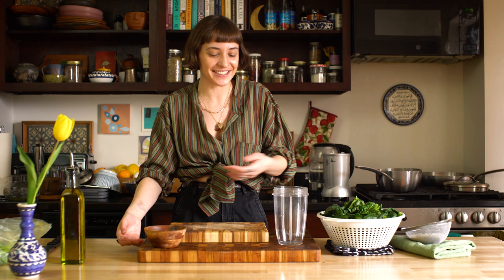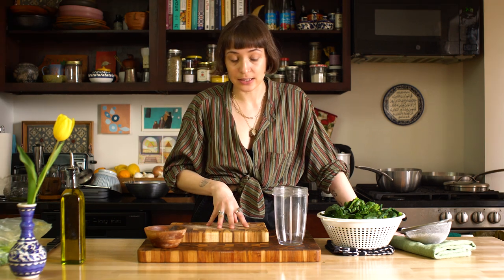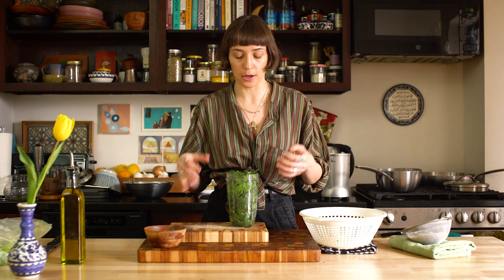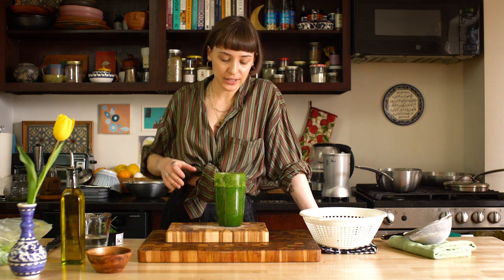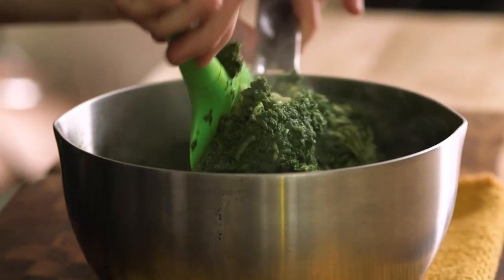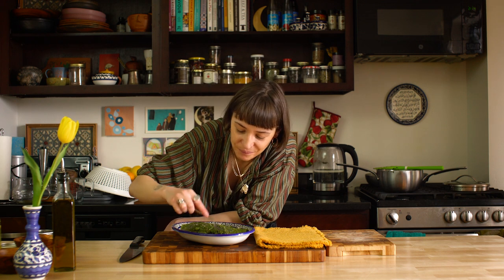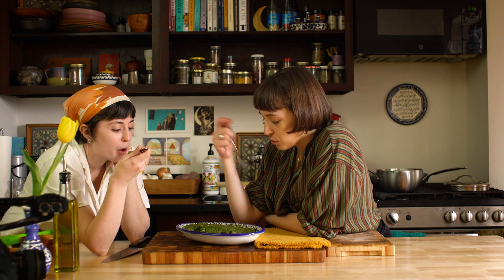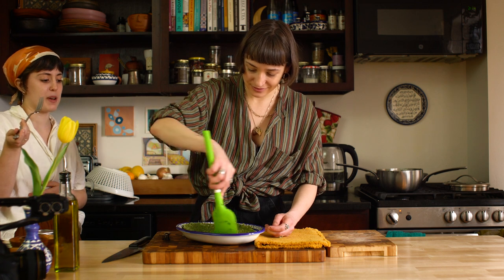One-Pot Garlicky Spinach Rice | Sahtein!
After a lil hiatus, Sahtein returns to you from a new home kitchen with a new series of recipes 🙏🏽 Starting with a staple favorite of mine, this SUPER easy one-pot herby spinach rice. With a cameo at the end from my dear dear camera queen KATELYN!

It’s so easy, I feel silly sharing the recipe but everyone should know this method so you can adapt and adjust it however you like. You can use any greens, or even roast and blend other vegetables and cook in the rice.
This is perfect for picky eaters (like I was) and is a sharp, punchy side that would go beautifully with warm roasted veg, a fresh salad, maybe kebabs... Or just eat this by itself like I do sometimes.

I used one cup of rice and two cups of water here, and didn't measure anything else! Once you do this once you'll get the idea pretty quickly. Enjoy!